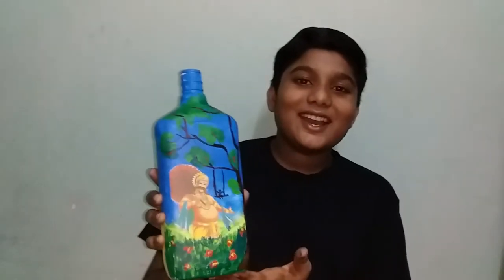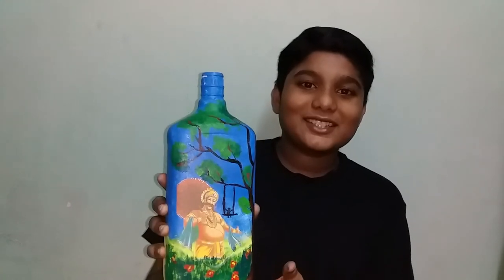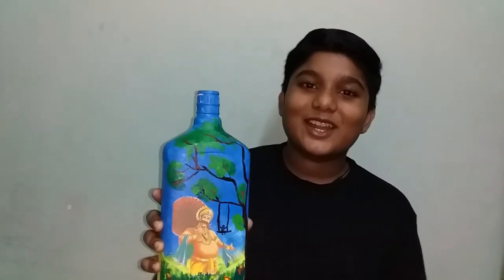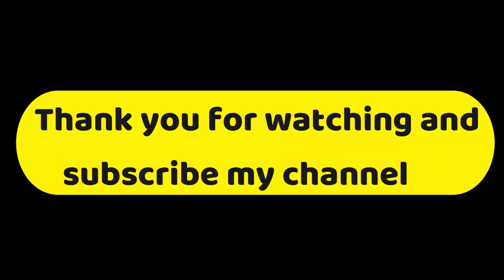Onam special a wonderful bottle art,,ഹായ് ,,, മാവേലി വന്നേ::::: 👍👍👌👌👌😄😄😄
TECH AND TEST VLOG easy and simple way to make Onam special a wonderful bottle art this only from tech and test vlog